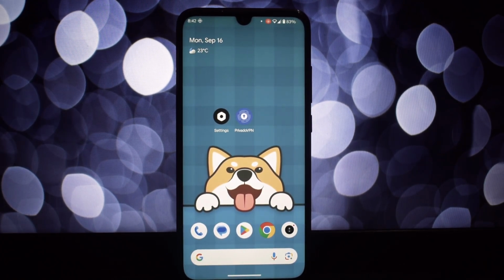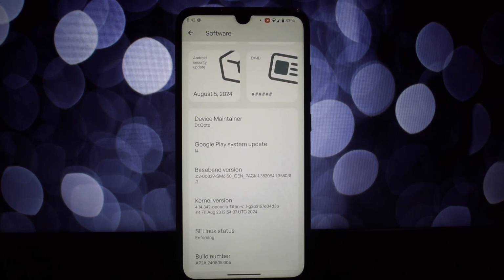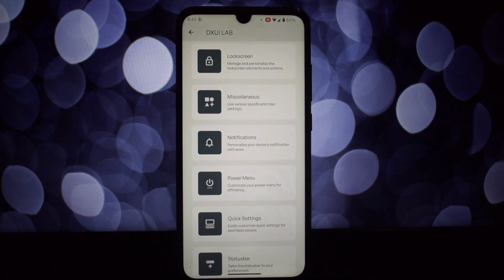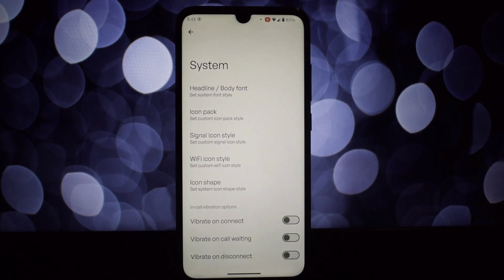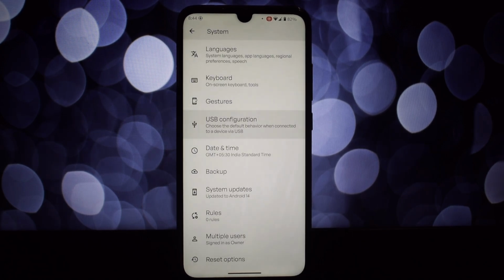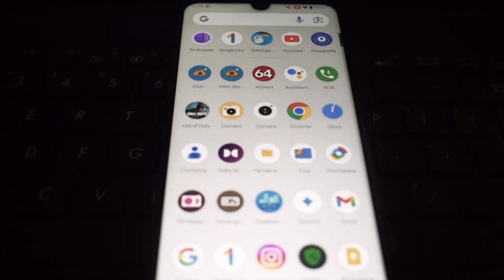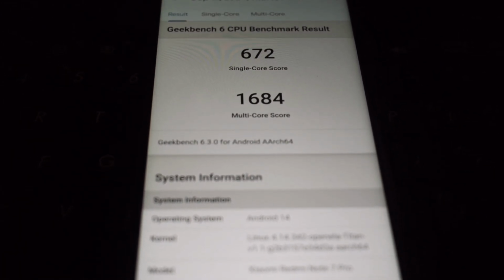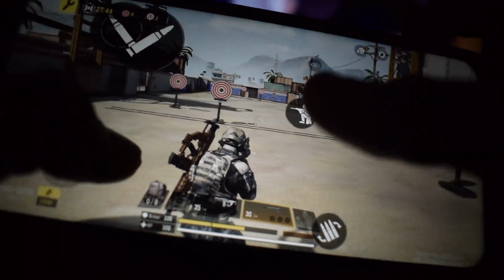Droid X UI: A Smooth Experience for the Redmi Note 7 Pro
Looking for a custom ROM that can breathe new life into your Redmi Note 7 Pro? Check out our in-depth review of Droid X UI, a stable and feature-packed ROM based on Android 14. We dive into its performance, customization options, and overall user experience. Is it the best choice for your device? Find out in this video!